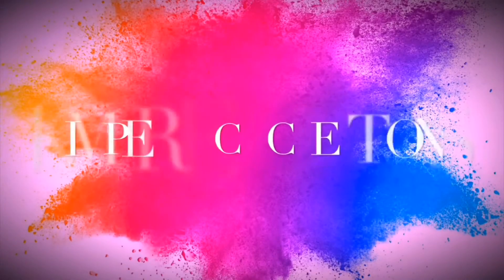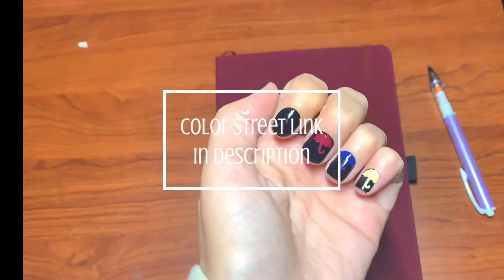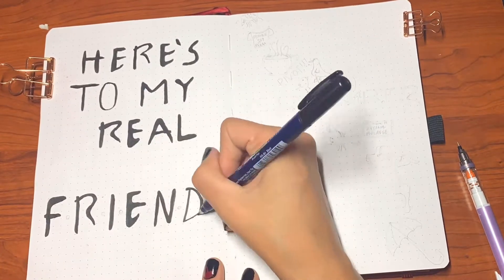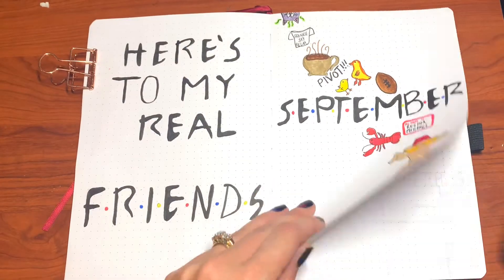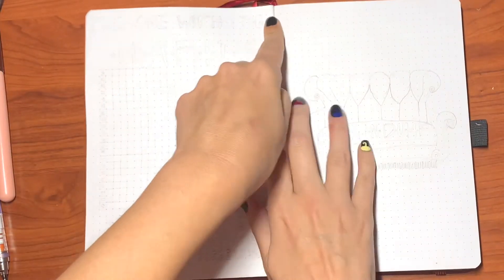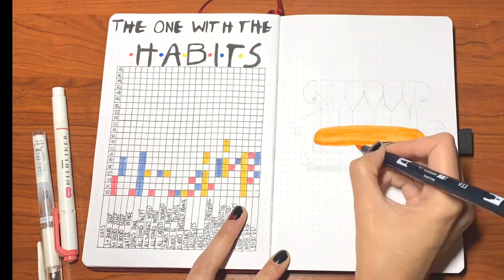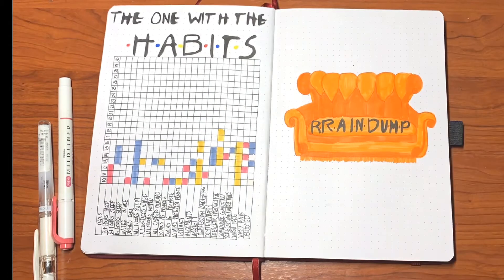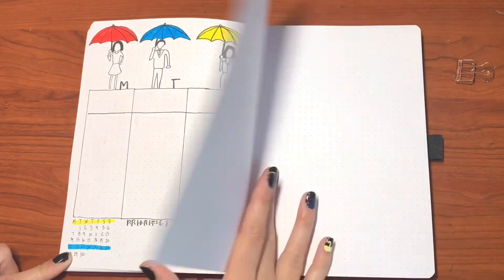September 2020 Plan With Me | Friends Theme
Hi F•R•I•E•N•D•S 👋🏻, it's your always tardy host Kim here back with another LATE AF Plan With Me, and you guessed it! It's Friends themed!!! Could I BE any more excited ??

🙏🏻 I appreciate all my subscribers who stay loyal even when they don't see me for a couple weeks. Little things like that mean the world to me. I hope you all understand and continue to keep tuning in til I get my schedule back on track.

👀 Why does nobody ever mention the terrible threes? It's always the twos twos twos. My daughter was heaven on earth at 2. At 3, she's a hellish nightmare 😆. Nah i keed i keed... mostly.

❤️ I would love it if you guys would join my Facebook group, Kimperfectly Polished VIP's. That's where all the good deals go down ;-) I have lots of chances every month to win free goods. I have a contest right now for a 🆓 mani and a 🆓 pedi!

💅🏻 Already Color Street obsessed or want to see what's in stock?

👯‍♀️And while you're at it, follow me on ALL the things !
(i also have a new Colorstreet insta as well, Kimperfectly Polished and even a Swiftie one, DecemberSnowflake)
Personal Facebook: Kimberly Frost Williams

🎶My wonderful intro music created by the talented MonkeyMusic.

My latest obsession, Pura Vida rings! Use this link for a percent off

And use this link to try an archer and olive journal for a percent off

🖋And speaking of journals, let's talk supplies!!
•Tombow mono drawing pens
•Uni kuru toga mechanical pencil
•Tombow mono eraser
•Fudenoske Colors
•Tombow carrying case
•rose gold binder clips
•Tombow Dual brush pens primary colors
•Tombow secondary palette
•Tombow bright
•Zebra midliner
•Wescott ruler

📹Equipment I use to film and edit my videos and pics:
•Tripod for iPhone
•PowerDewise• professional lavalier microphone
•Ottlite natural light task lamp with 3 settings
•Clip on adjustable Lighting for filming intro/outros

Thank you guys for your continued support it means everything to me, thanks for sticking by me through this transitional period